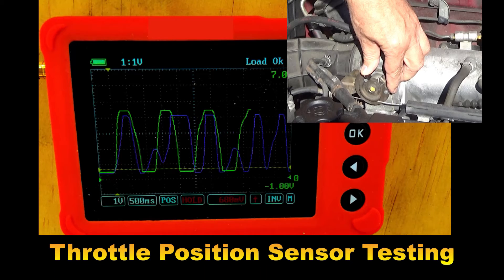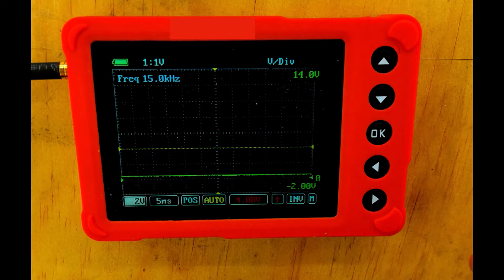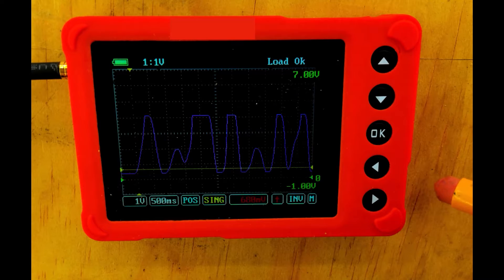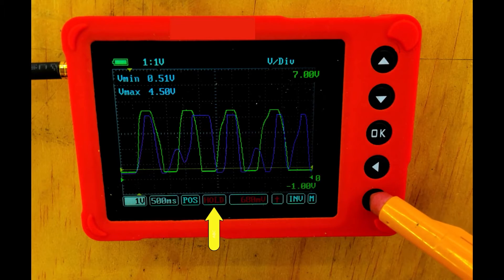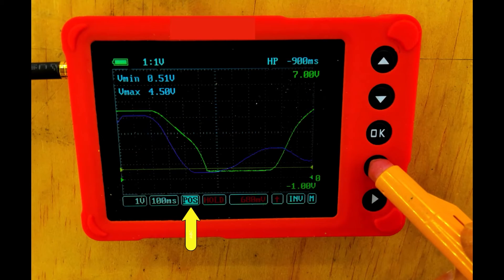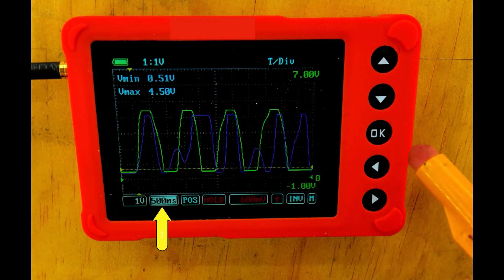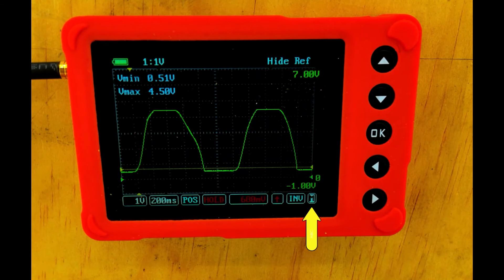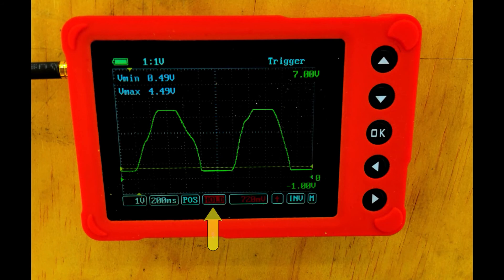Oscilloscope Testing a Throttle Position Sensor (TPS) with the uScope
Demonstration on how to test the Throttle Position Sensor (TPS) with the uScope Oscilloscope.  This test is very similar to testing an Accelerator Pedal Position Sensor (APPS) or (APP).